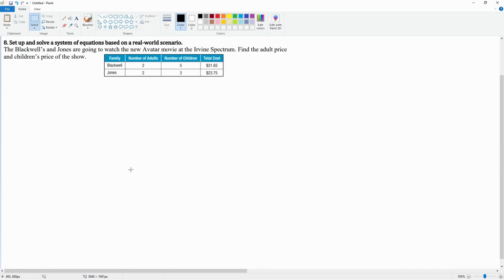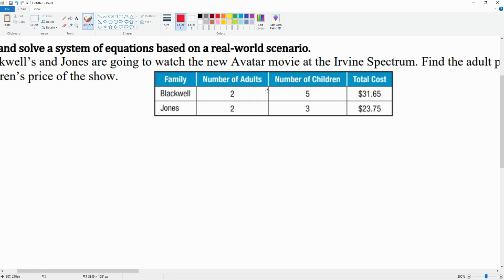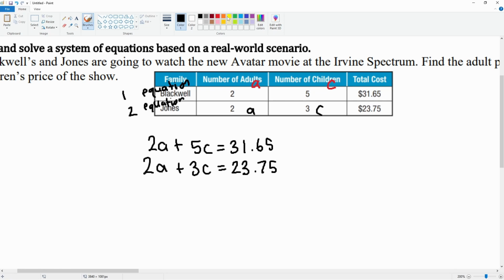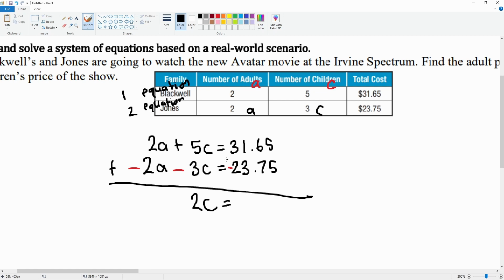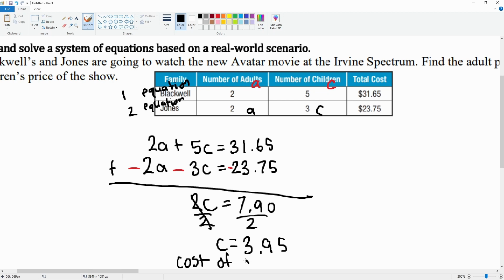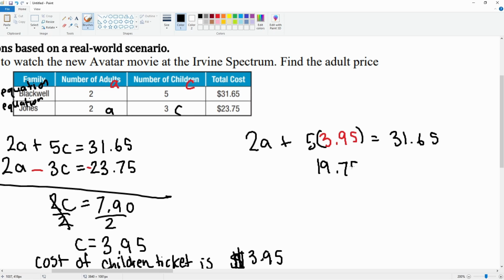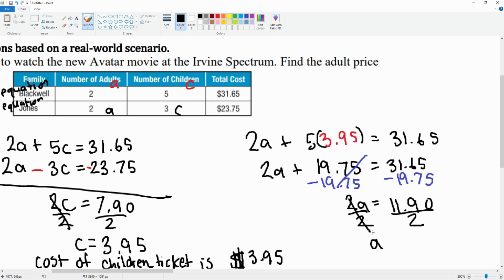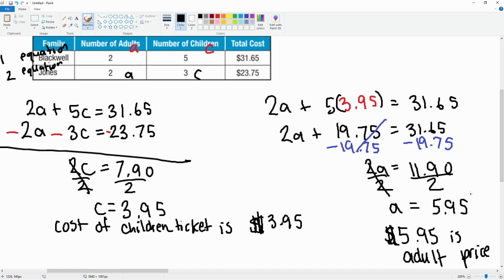Solve Real World System problem, Adult and Children movie ticket. Question 8